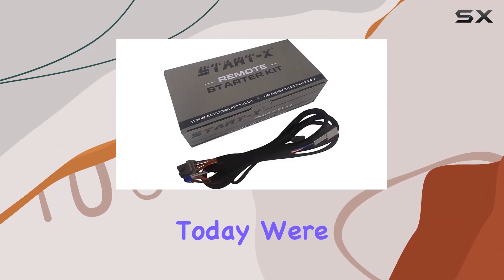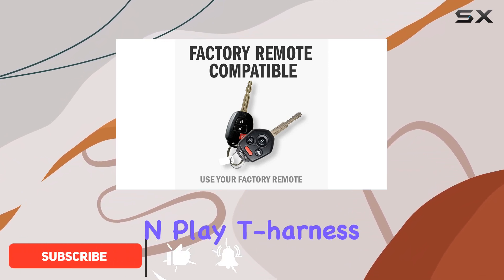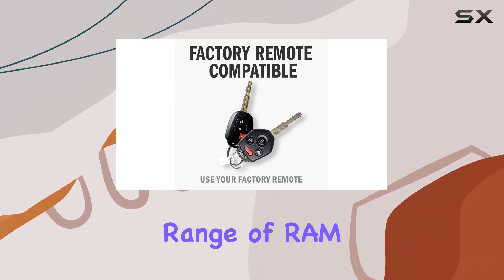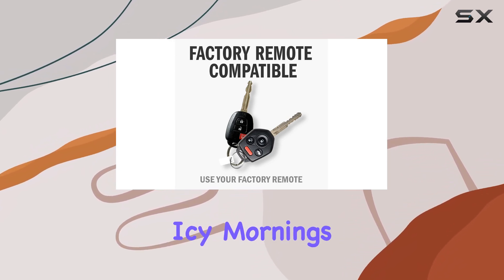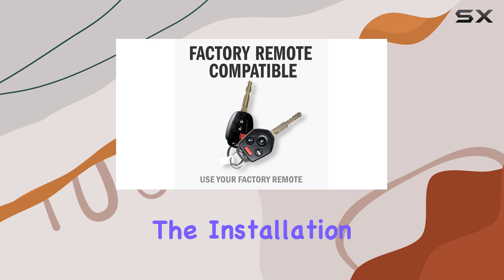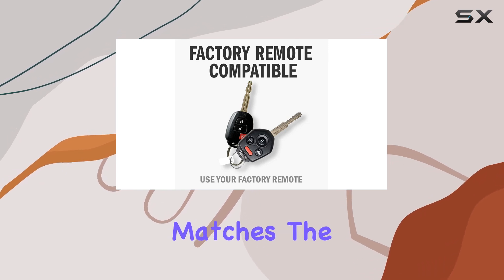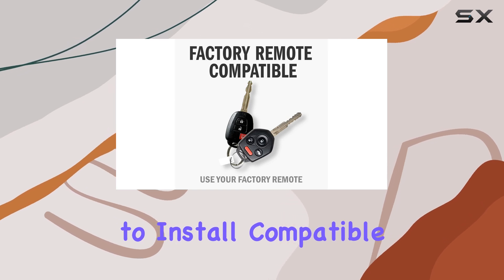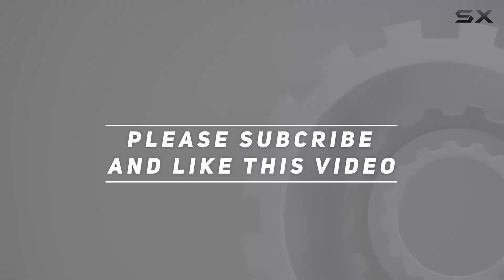Start-X Remote Starter Kit for RAM Pickup Truck 2018-2023 Key Start (Tip-Start) || Plug N Play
0:00 Intro
0:06 Review

Things that we mentioned in this video:
Start-X Remote Starter Kit : B083Q1W1PM